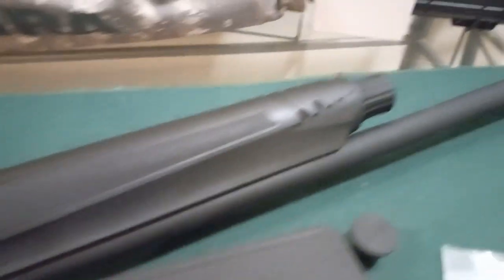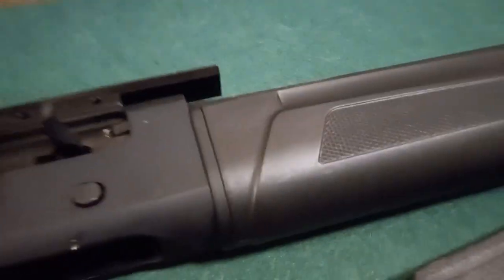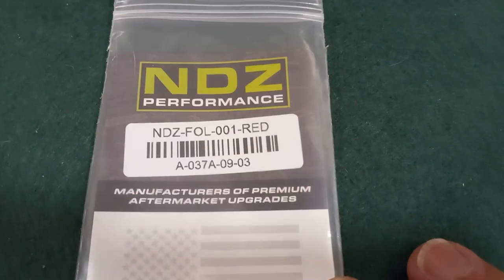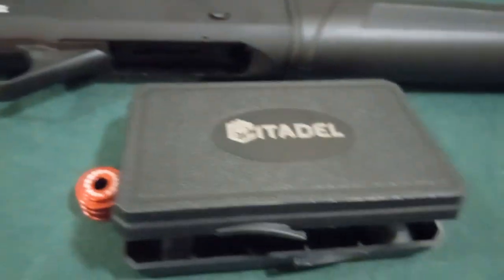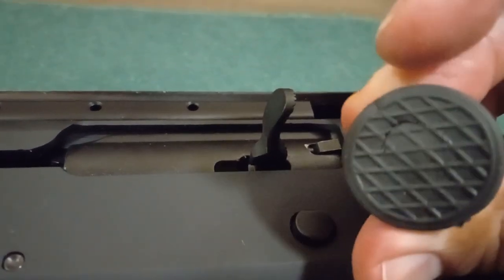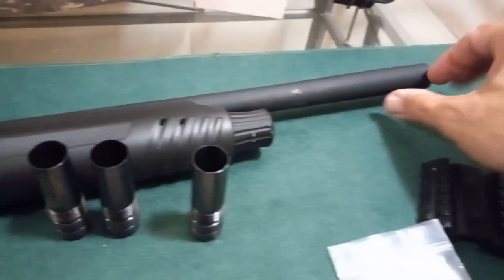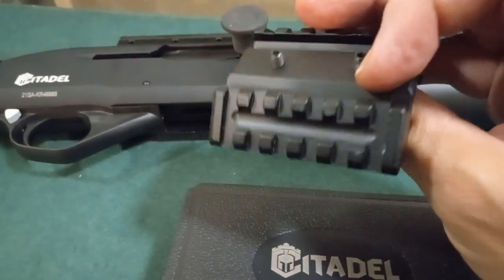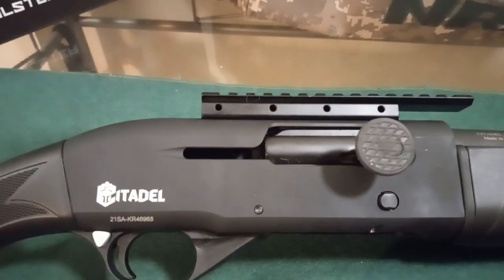Citadel Warthog 12 Gauge shotgun.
I was at my local dunkelbergers on New Year's Day and I came across this Citadel 12-gauge shotgun otherwise known as The Citadel Warthog. and for the price I just said why not let me just add it to the collection and see what all the brouhaha is about this gun giving problems.

I always like tinkering with guns and repairing them in fixing design flaws so let's see if I can reverse-engineer the design flaws on this particular model and get some enjoyment out of it